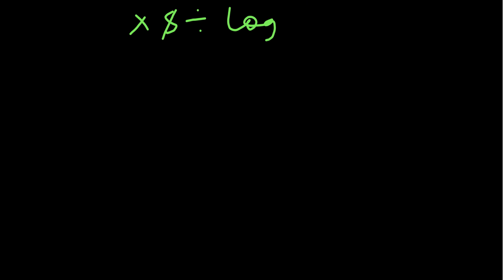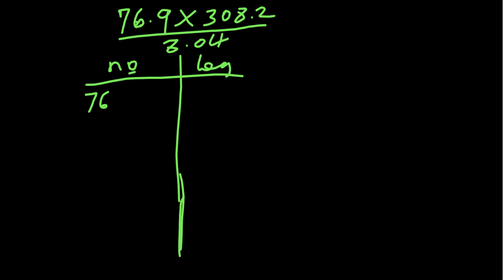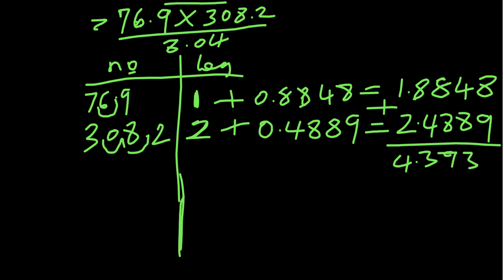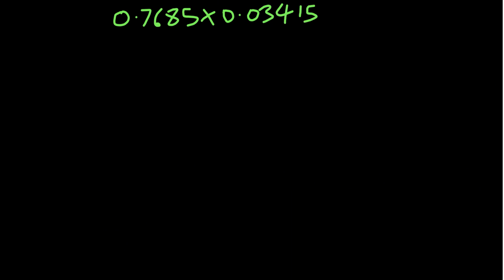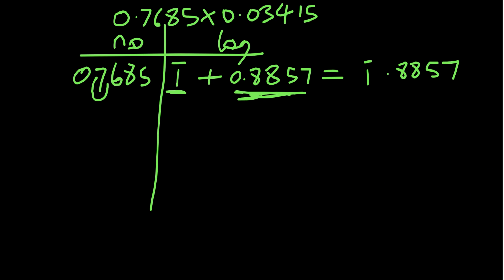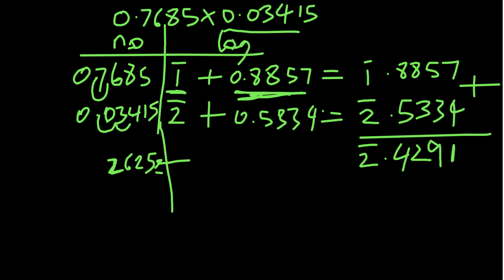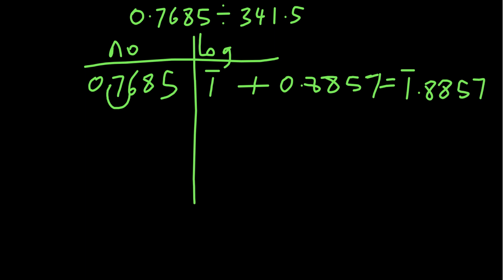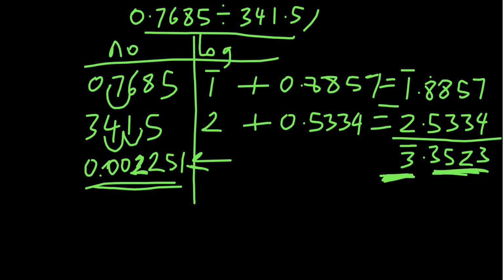Multiplication and Division of Logarithm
There are differences in the process of solving logarithms of numbers less than one and logarithms of numbers greater than one. Whenever you have to divide numbers, you will have to subtract their indices and whenever you have to multiply logs, you will have to add their indices. Watch this video and learn more.